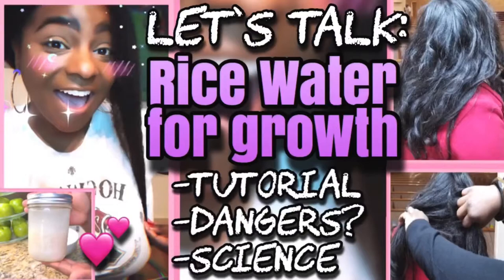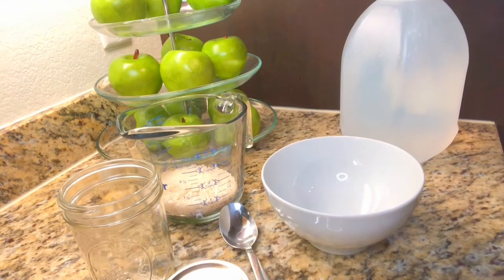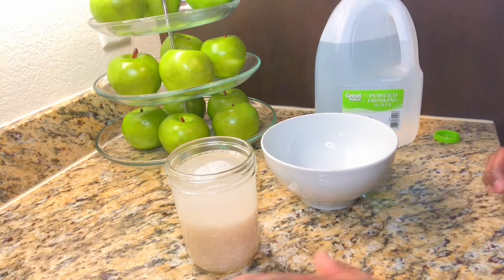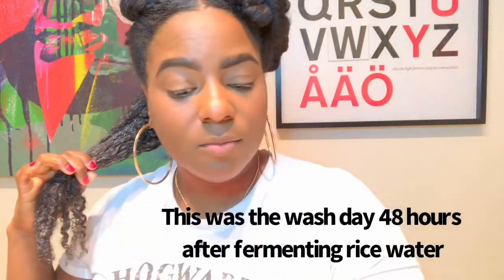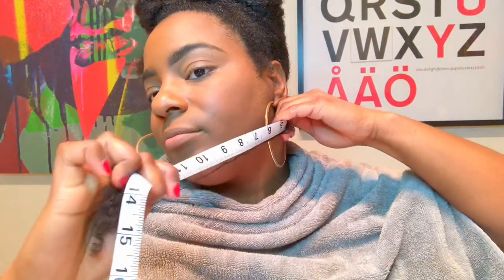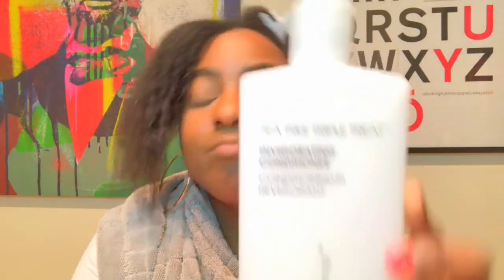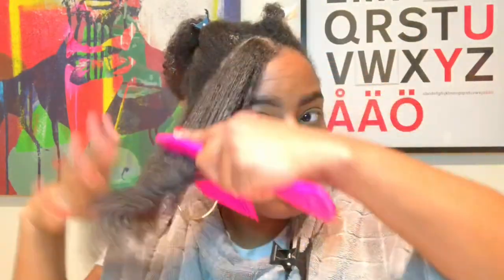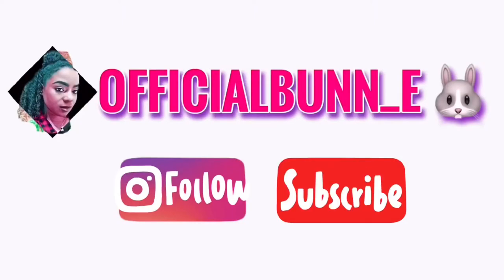Rice Water for Hair Growth Tutorial, and More!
Rice Water for Growth Tutorial, and More!
Let’s talk about the science behind rice water. Is rice water safe?

Natural Whitening and Oral Health Routine Tutorial. Let’s discuss why brushing and flossing regularly help not only oral health, but your overall health.
❤️I did not add the Amazon link for the Giovanni conditioner. Some people reported fake product. Please go to Walmart, grocery stores, Target, etc.